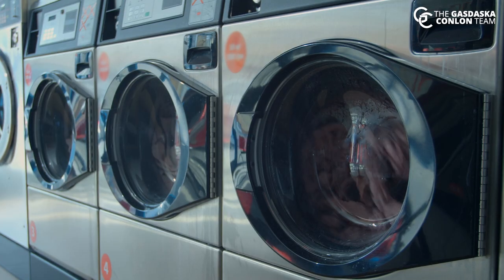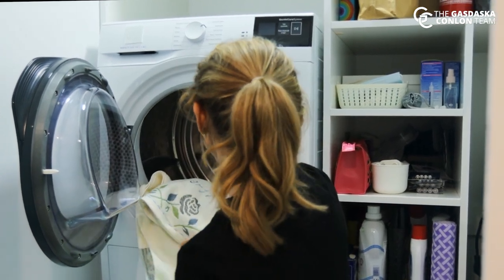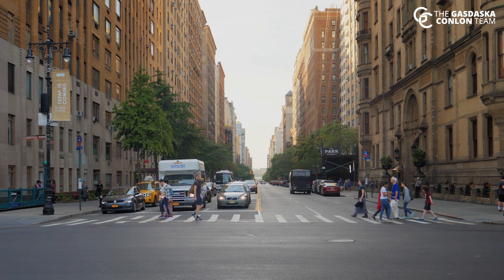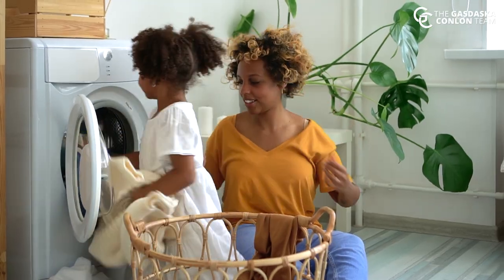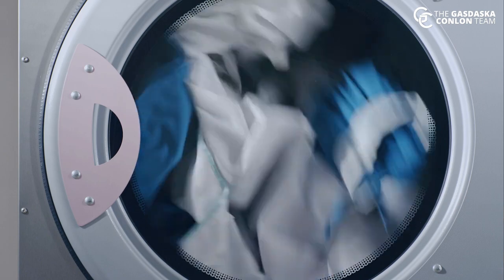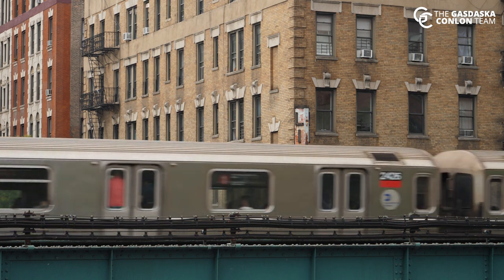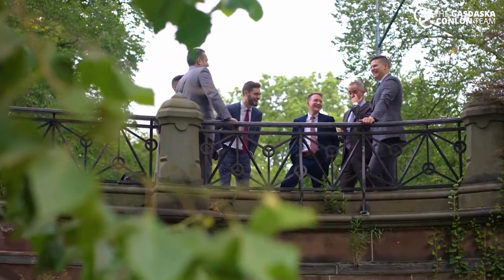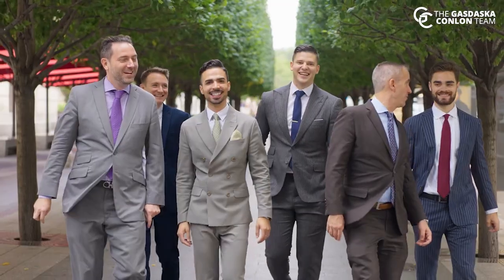What You Need To Know About Washers and Dryers In New York | Real Talk NYC Real Estate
In this episode  of Real Talk NYC Real Estate John and Jonathan tackle one of the most common questions in New York real estate: Why do most New York apartments lack washers and dryers?

In the rest of the country, it's expected that most homes and apartments have a washer and dryer. In New York City, however, that amenity is more of a luxury!

John and Jonathan will explain why you can expect to find at least a stackable unit in most luxury-priced apartments, while those in lower price points tend to rely on either building laundry rooms or external laundry services. They also cover what options you have if your dream apartment is missing these modern appliances.

ABOUT THE GASDASKA CONLON TEAM:
As one of the top-performing teams at Corcoran, The Gasdaska Conlon Team has seen success, but none of that matters without our clients. We treat every person we work with like we would treat our own family, and it shows. John Gasdaska and Jonathan Conlon are expert, experienced brokers and they are ready to help you buy or sell your piece of NYC real estate.

📅 Stay informed and up to date with what is going on in your city - whether or not you are ready to start a real estate transaction, the information we provide can help you make smart decisions.